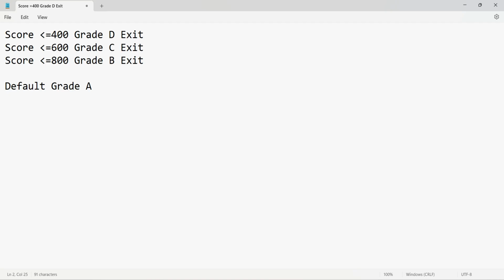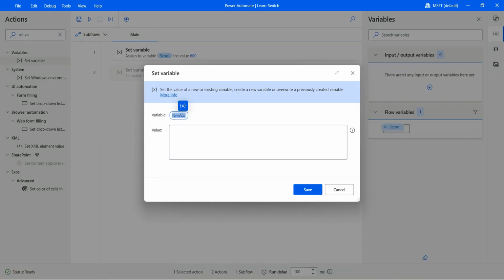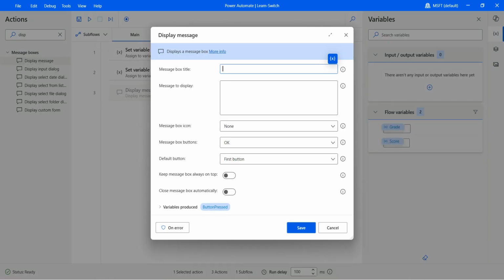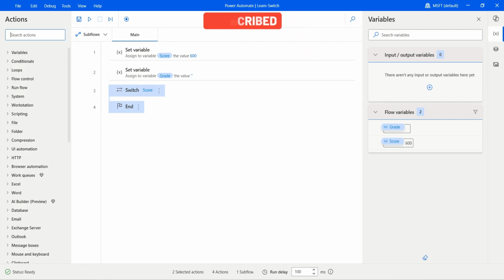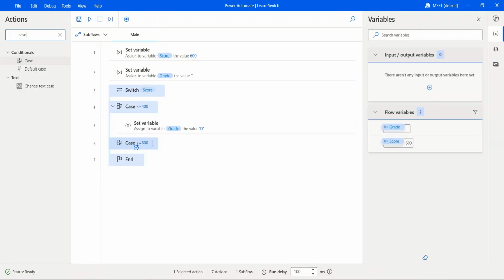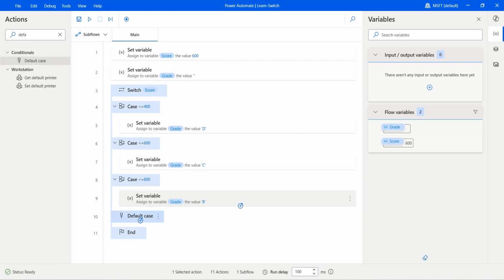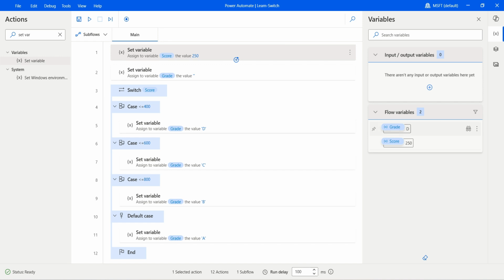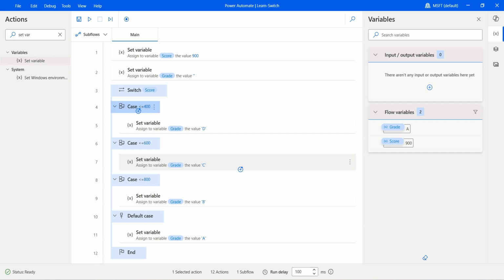Power Automate Desktop - Switch Condition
In this simple video, I will explain how to use conditional - Switch action to evaluate the value of a variable and depending on that set of actions to execute.